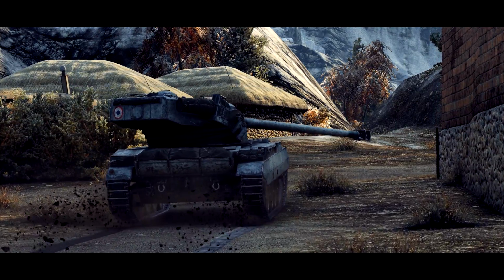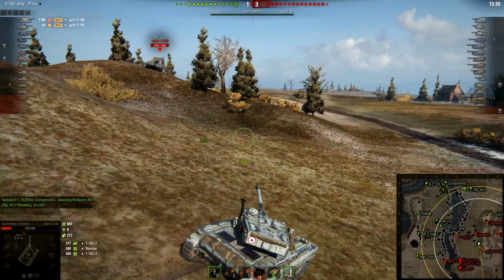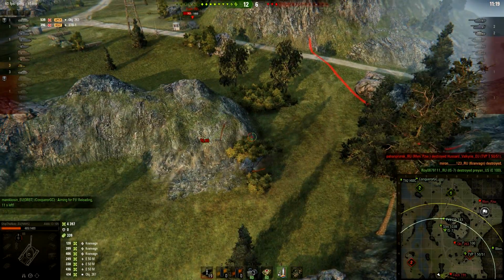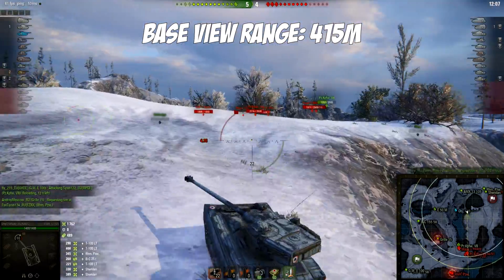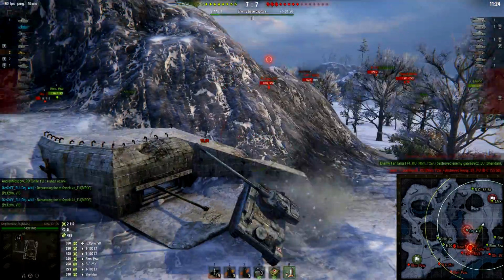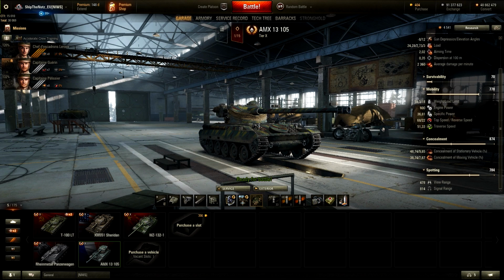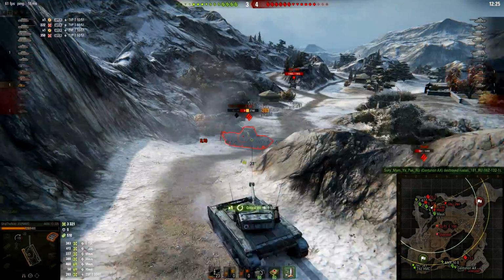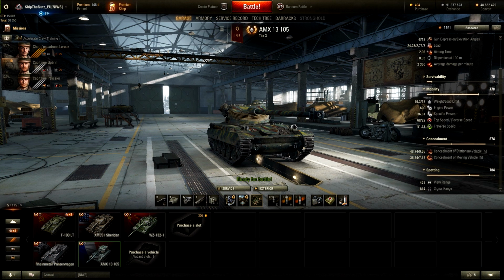► AMX 13 105, Tier 10 French LT - BEAST - World of Tanks AMX 13 105 Gameplay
World of Tanks AMX 13 105 Gameplay and Review, AMX 13 105 - Tier 10 French Light Tank. World of Tanks Patch 9.18 Update Review. World of Tanks New/Reworked SPG (Artillery), New Tier 10 Light Tanks, New MatchMaking System.

Few days I ago, something crazy happened... Something that I did not even dream about when I started making YouTube videos. I spent a lot time, effort and work into it, trying to find the best service provider, the best quality and the best designs. And I have to say, I am quite happy how it turned out. So if you would like to support me even more, then go check it out, maybe you find something that you like, thanks! :)

I am back on World of Tanks 9.18 Update Test Server and in today's episode I focus on upcoming tier 10 French light tank AMX 13 90. When it was first introduced, in Sandbox 2.0, it was the worst tier 10 light tank, but now... I think it might be one of the best. :)

All tier 10 light tanks:
- USSR/Soviet T-100 LT
- USA/American XM551 Sheridan
- China/Chinese WZ-132-1
- German/Germany Rheinmetall Panzerwagen
- France/French AMX 13 105

What do you think? Leave your feedback in the comment section!

ES_Solar - Daniel Kadawatha
►Tanks in action:
- France/French AMX 13 105, Tier 10 Light Tank